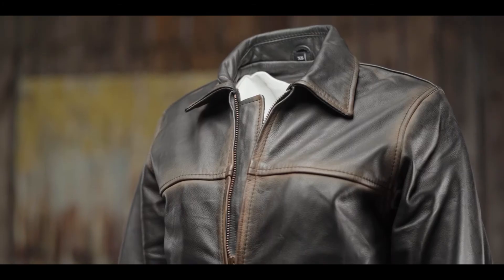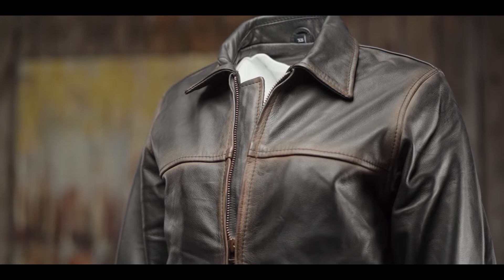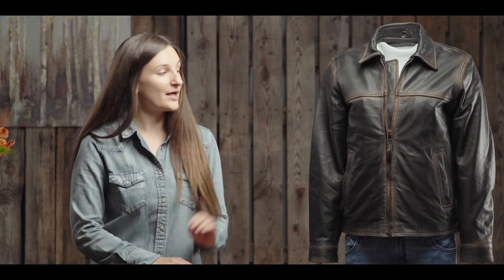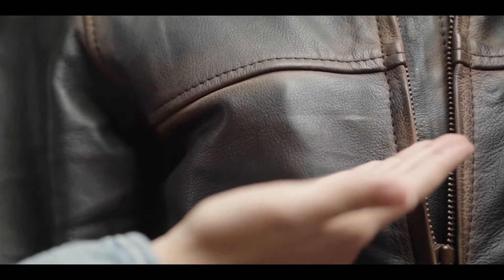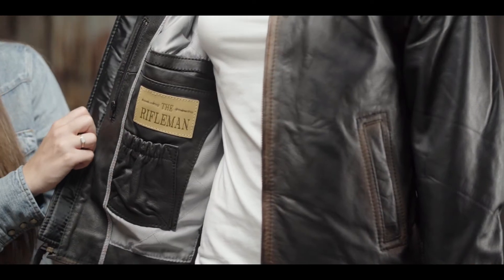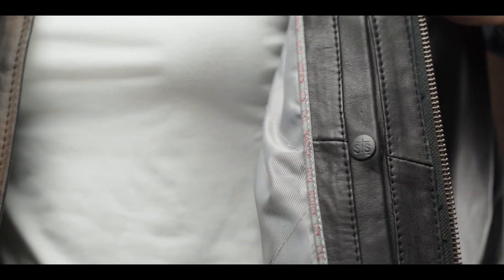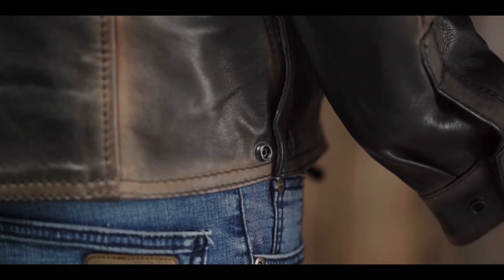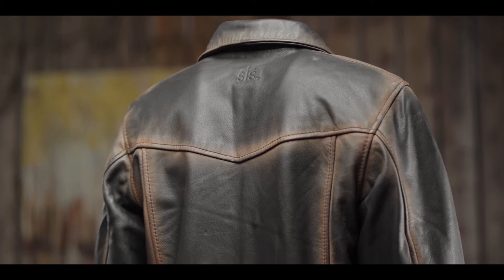STS Ranchwear Rifleman Jacket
Our Rifleman jacket is a durable, genuine leather jacket that is both functional and fashionable. This leather jacket is available in men's, women's and youth sizes.